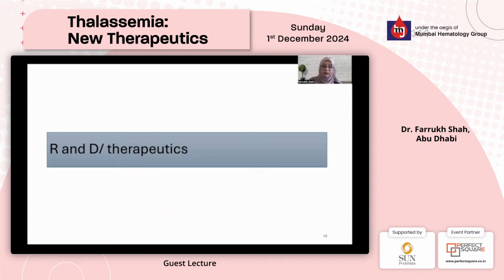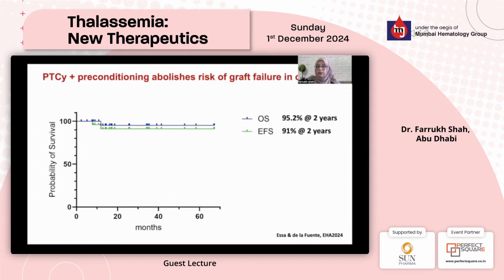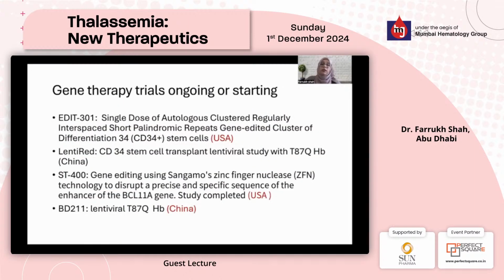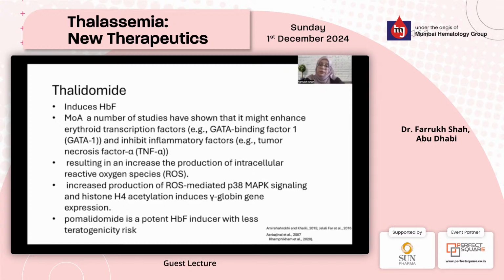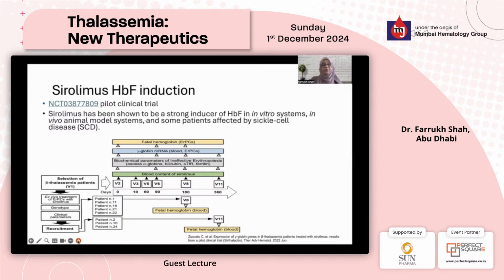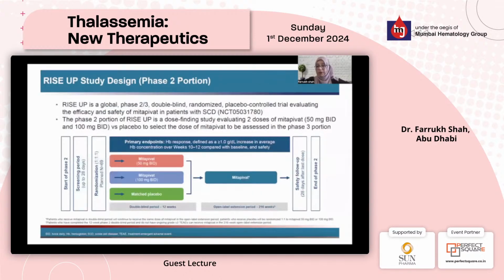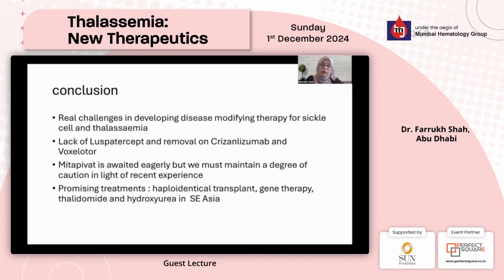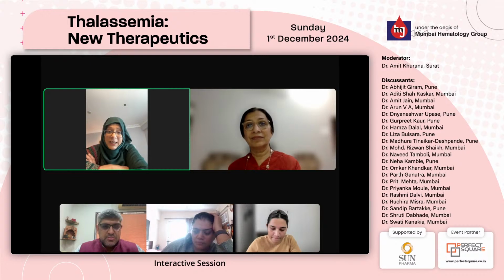Thalassemia: new therapeutics